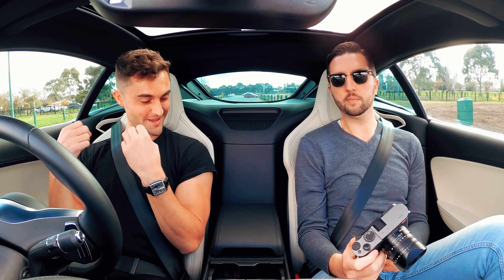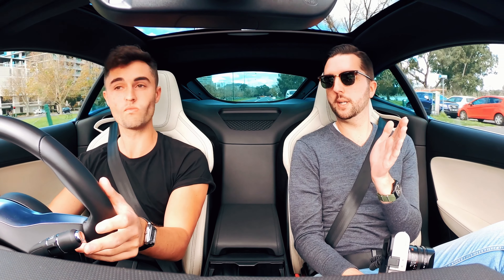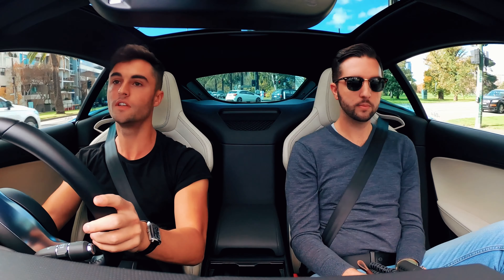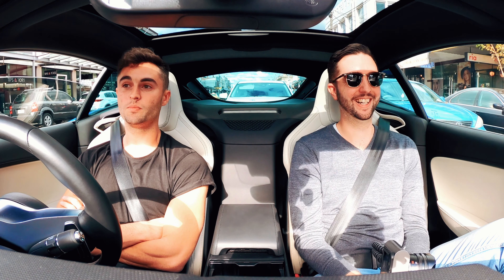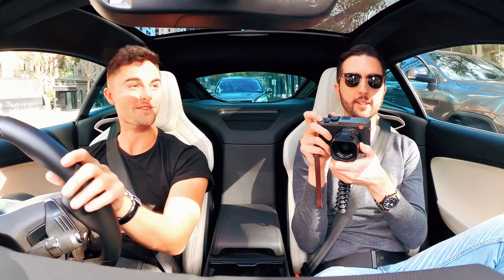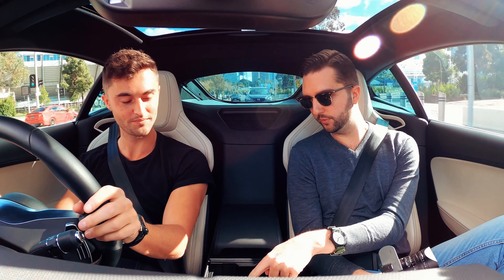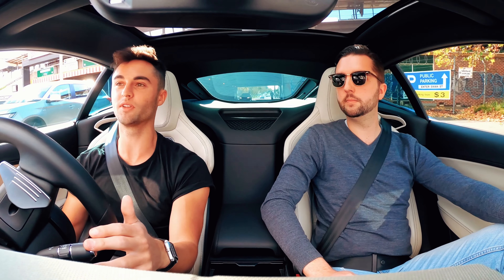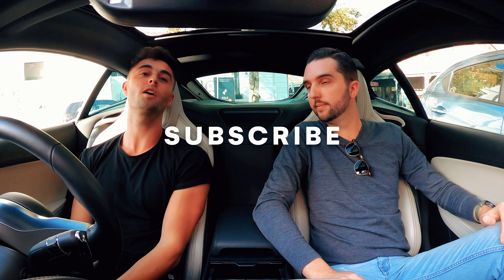Tunnel Runs in the Jaguar F-Type (LOUD EXHAUST) // Ash Davies on Cars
First drive and impressions of the Jaguar F-Type R-Dynamic, in search of Melbourne's overpasses and tunnels. The loud exhaust of the F-Type, even in its supercharged V6 trim, makes for an incredible loud tunnel machine. We talk about the drivability, performance, gearbox, handling, comfort in daily driving, and why the F-Type actually won't attract the interest of girls.